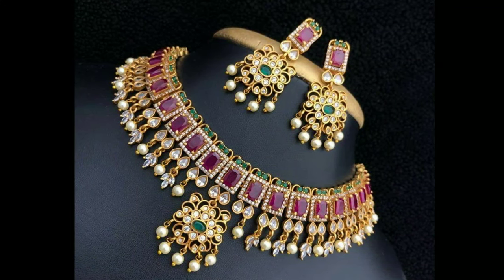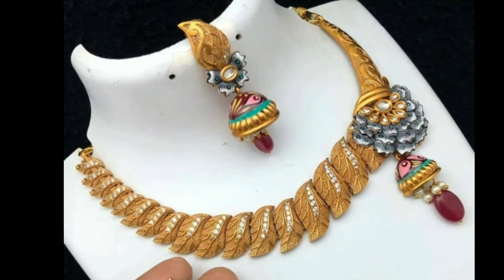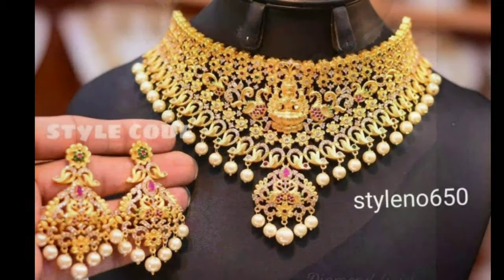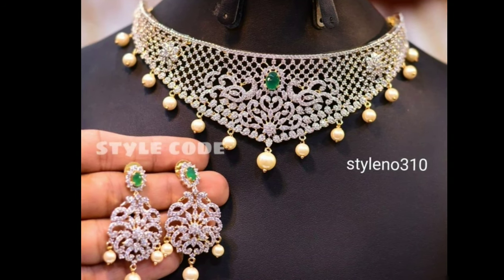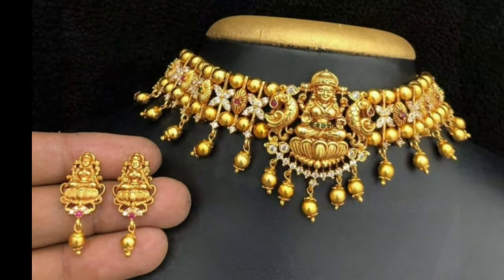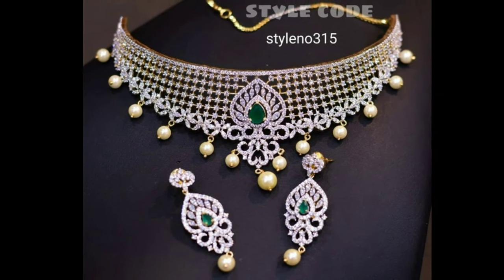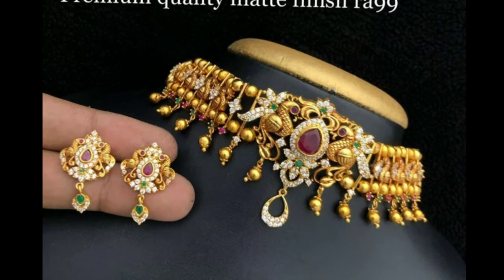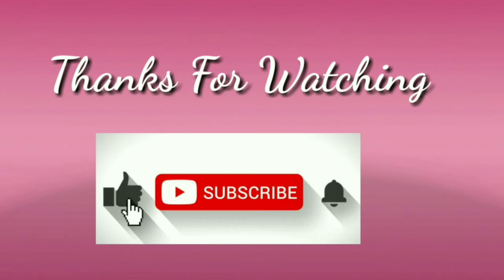Bridal Choker Necklace Designs l Gold Jewellery designs l Necklace Designs